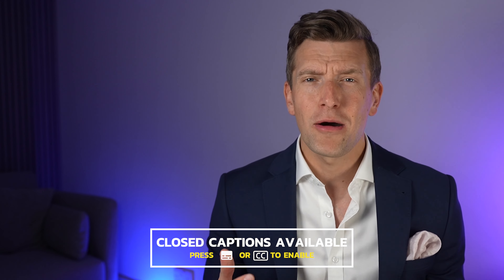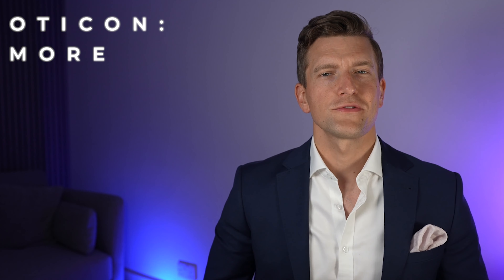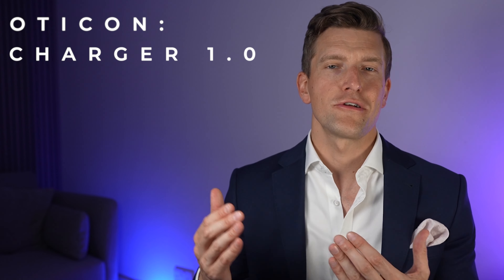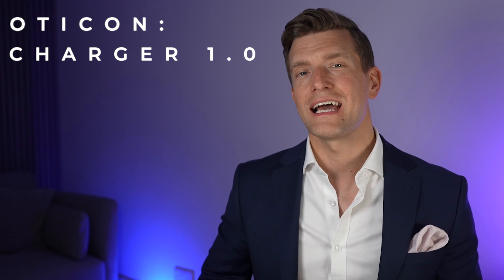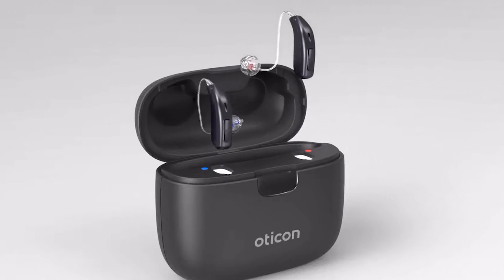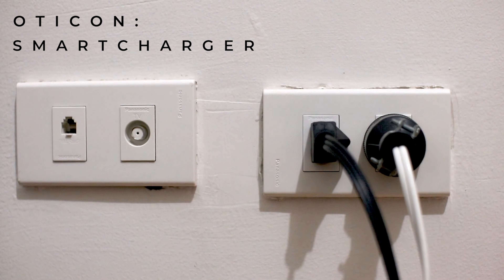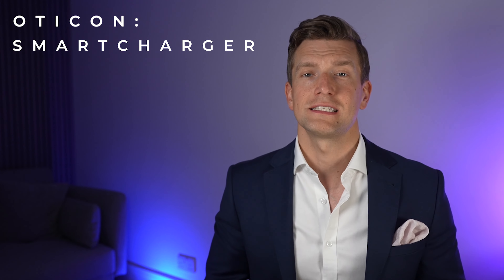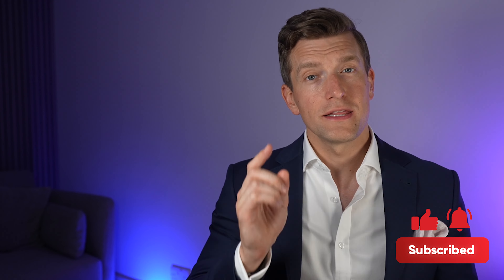Oticon SmartCharger vs Oticon Charger 1.0: FULL REVIEW and COMPARISON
Oticon recently released SmartCharger, which offers a number of key upgrades over the older Charger 1.0. In terms of similarities, both chargers offer contactless inductive charging for Oticon More, Oticon Zircon, and Oticon Play PX. Conveniently, your hearing aids will turn on and off automatically when inserted or removed from either charger. In terms of differences, only the SmartCharger offers true portable charging functionality—the onboard powerbank offers three days' worth of on-the-go battery power. There are a couple of other important differences I'll discuss in my video. Tune in for more!

Have you recently upgraded to the new SmartCharger? Let us know how it's going in the comments below!

Chapters:
00:00 Intro
01:10 Compatible Rechargeable Hearing Aids
01:40 Oticon Charger 1.0 Review
04:37 Oticon Smartcharger Review